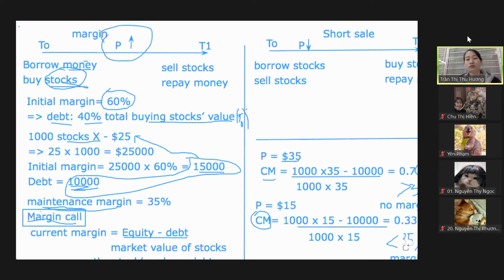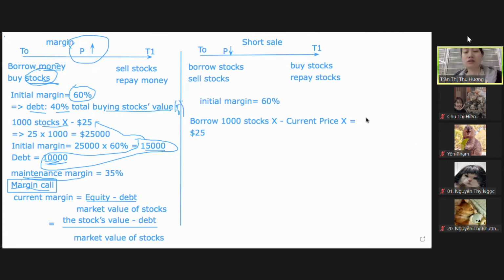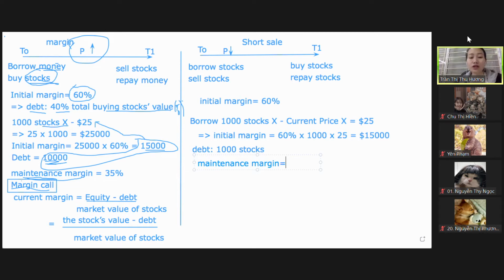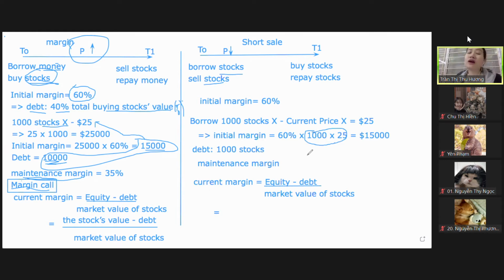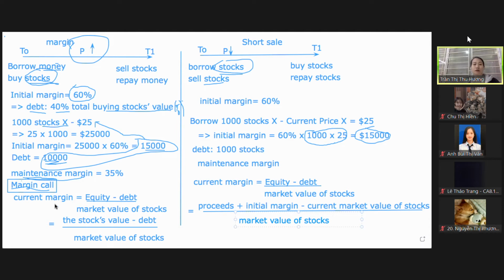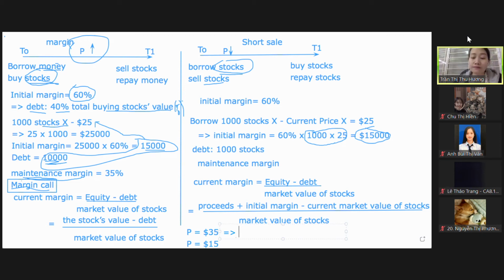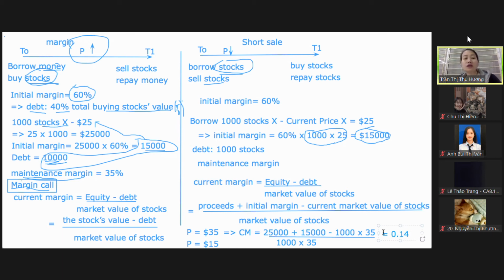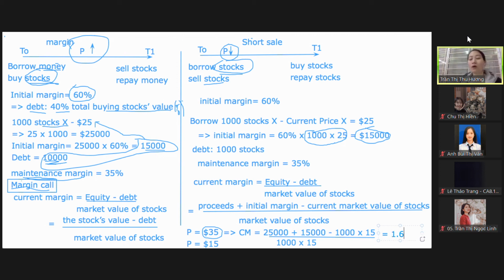SM chapter 4 (chữa bài)